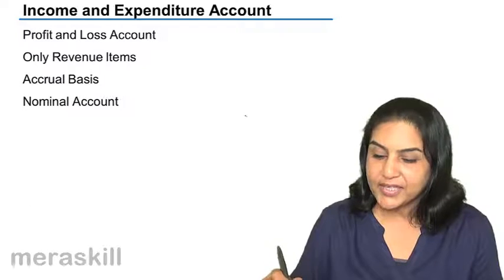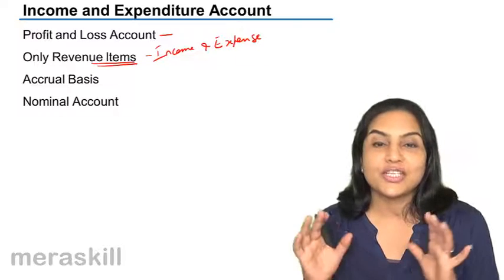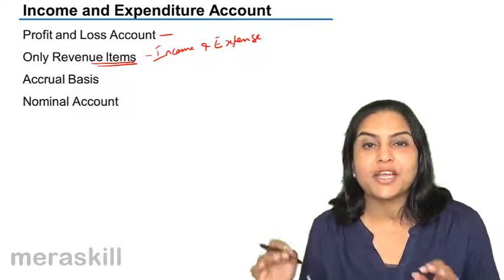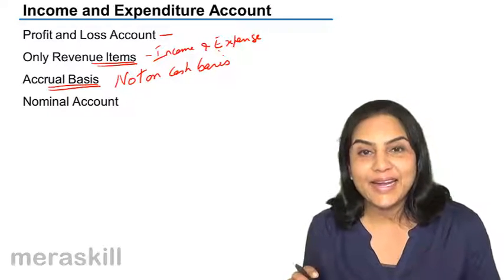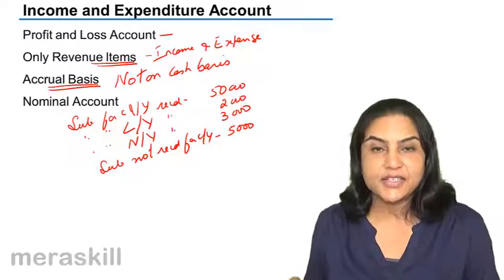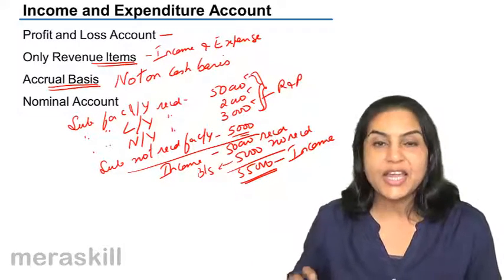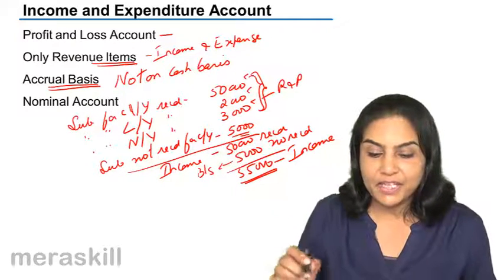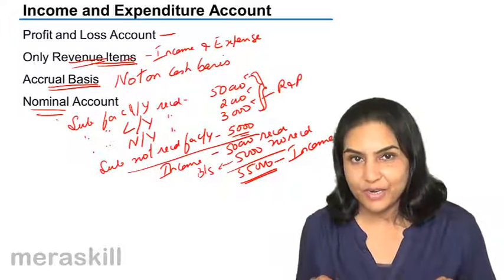What is Income & Expenditure A/c | Non Profit Organsiation (NPO) | CA CPT | CS & CMA | Class 12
What is Income & Expenditure A/c, Learn Accounting of Not for Profit Organisation, What is NPO? What is Receipt & Payment Account, What is Income & Expenditure Account, What are Special Fund for an NPO, .